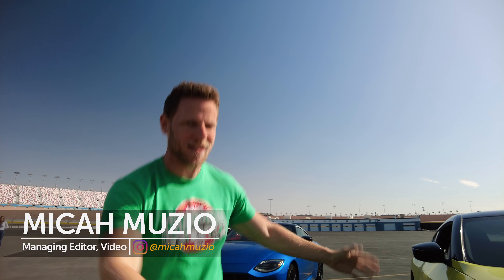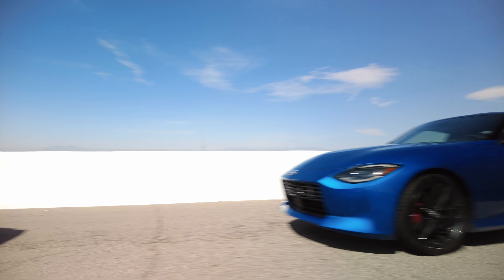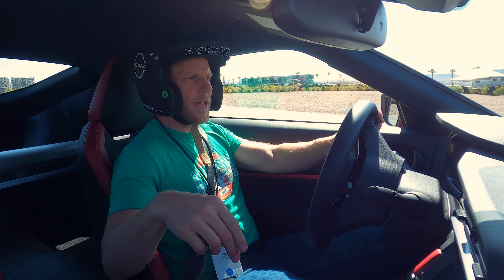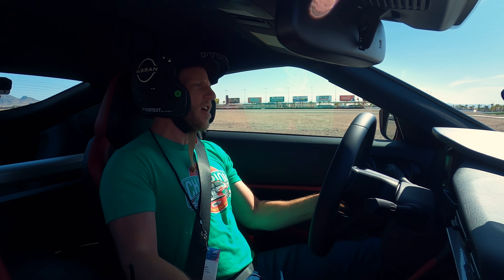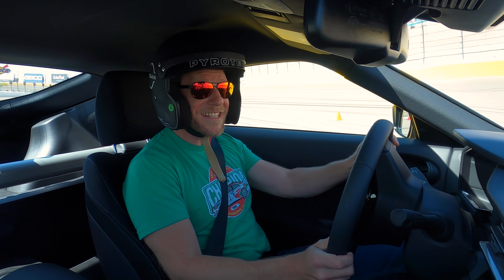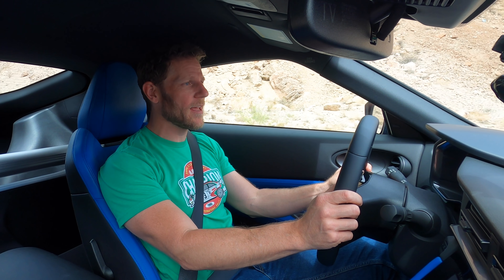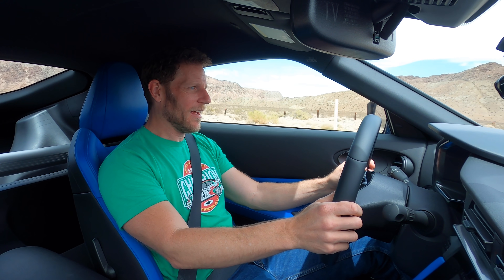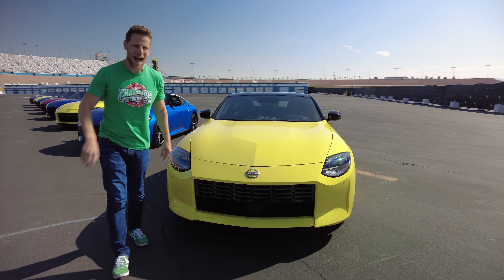2023 Nissan Z | First Drive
The new 7th generation 2023 Nissan Z is built atop a modified 6th generation Z platform that has been updated with new suspension geometry, retuned dampers, and increased structural rigidity. Nissan claims a 10.8% increase in torsional stiffness.

Power comes from 3-liter twin-turbocharged V6 (400hp, 350 lb-ft). The standard transmission is a 6-speed manual transmission (Manual 18city/24hwy) featuring a SynchroRev Match feature for seamless downshifts. If the preceding 15 seconds sounds like gobbledygook, there is a 9-speed automatic transmission offered at no extra cost (Automatic 19city/28hwy) featuring standard launch control, aluminum paddle shifters, and 2 drive modes, standard and sport.

Speaking of pricing, a base Z Sport trim costs (Text: $39,990) plus $1,025 in destination charges, which is a damn good price for a 400 hp cart. That price includes a standard 12.3-inch 3-mode digital gauge cluster, smart key access, Lane Departure Warning, Automatic Emergency Braking with Pedestrian Detection, and a standard 8-inch touchscreen with Apple CarPlay and Android Auto smartphone connectivity.

That said, I am drawn to the performance grade, which adds a healthy $10-grand to the MSRP. (text: $49,990) The Performance trim gets leather heated power seats, 19-inch RAYS wheels, front and rear spoilers, and larger brakes with red calipers but the item care about is the mechanical limited-slip differential. If you want to drive all drifty, you’re gonna need an LSD.

Based on first impressions, the Z is an alluring package. It has a well-rounded sporting demeanor, ample power, and, compared to oh let’s say the Toyota Supra (2022 Supra 6cyl: $51,640 Base), it’s an outstanding value.

00:00 2023 Nissan Z
0:38 Engine & Transmission
1:00 Price & Features
1:57 Track Driving Impressions
5:00 Acceleration & Launch Control
7:10 Street Driving Impressions